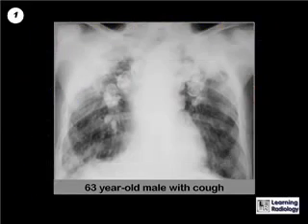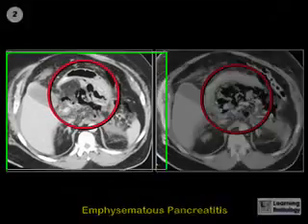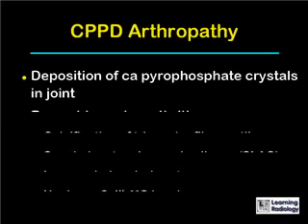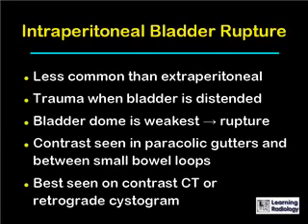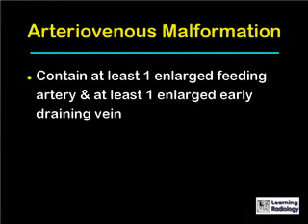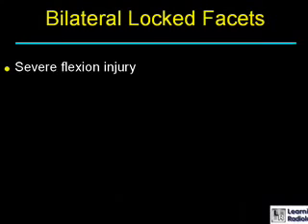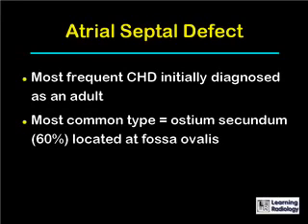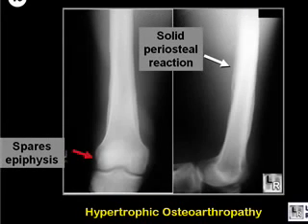LearningRadiology 29 10 More Great Cases